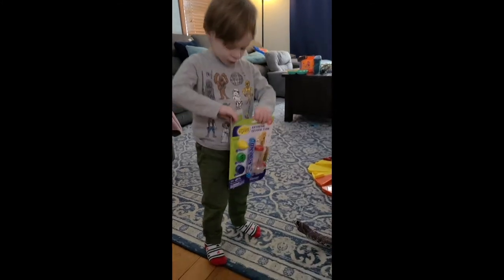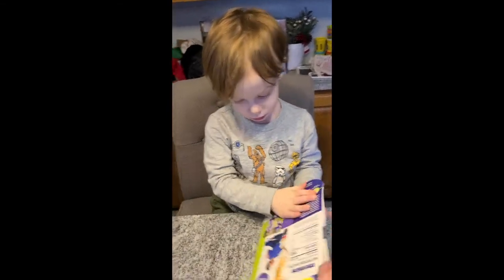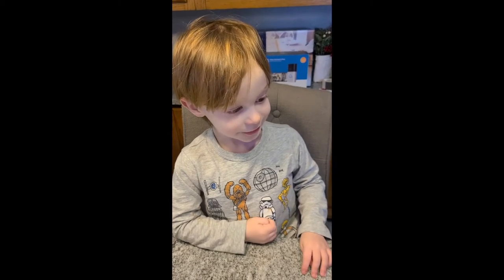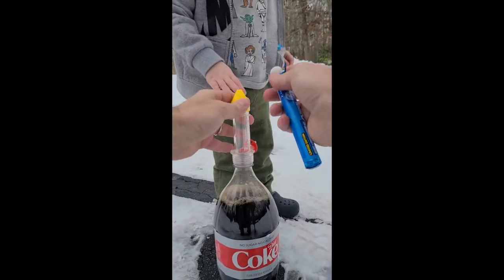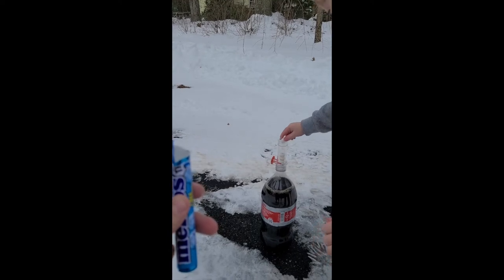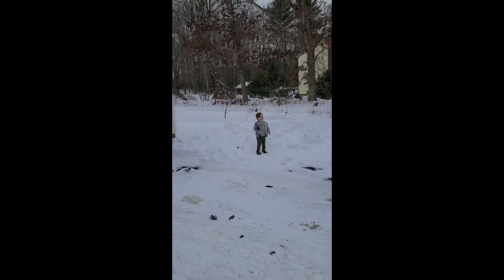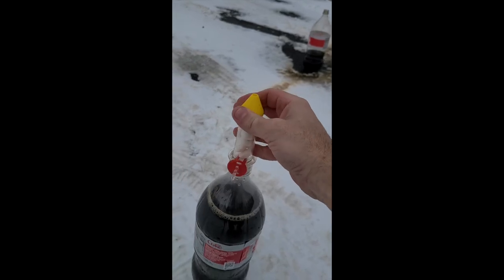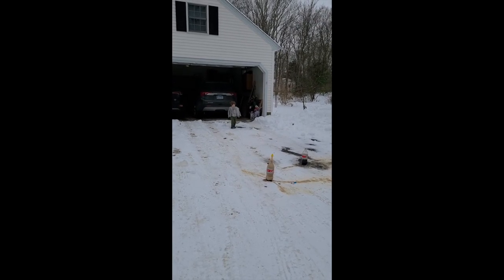Geyser Science Experiment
Maxwell learns how geysers work and has some fun in the snow making his own geyser.